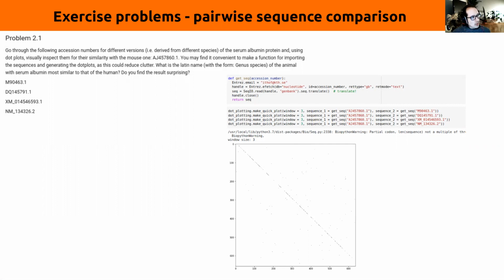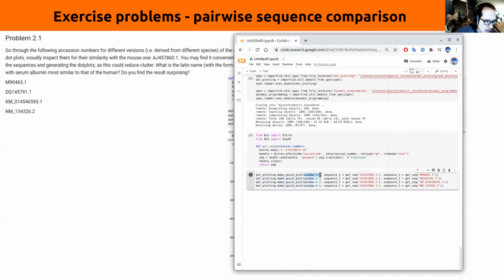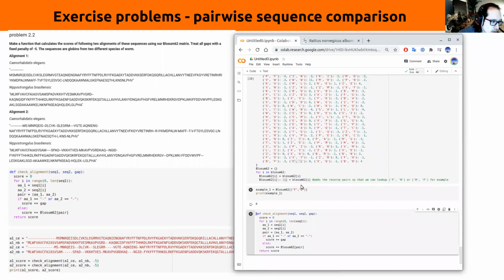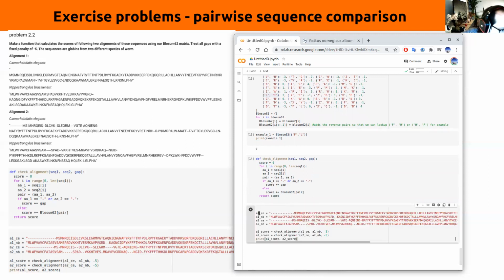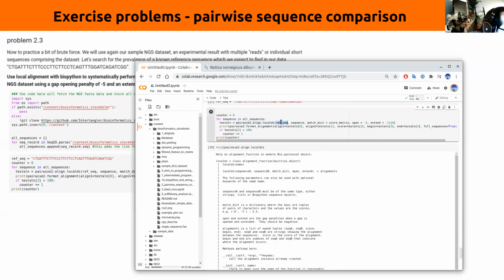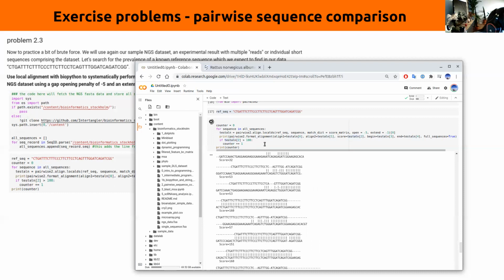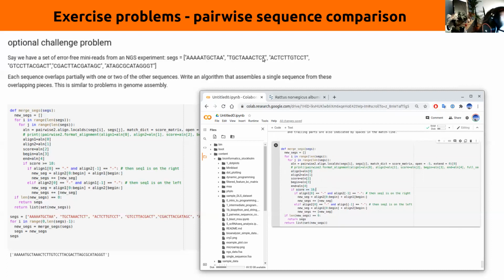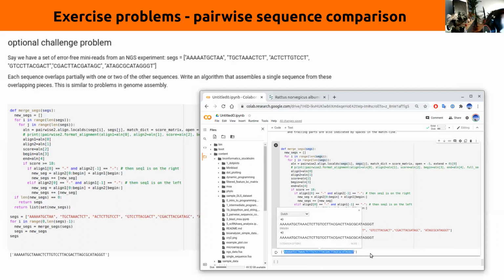exercises- pairwise sequence comparison